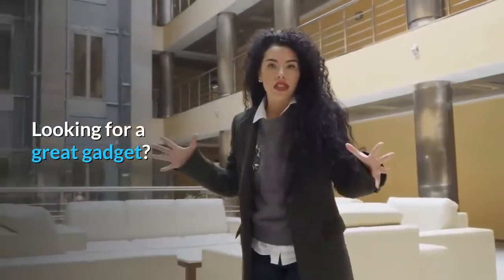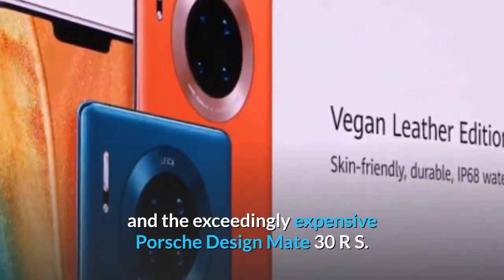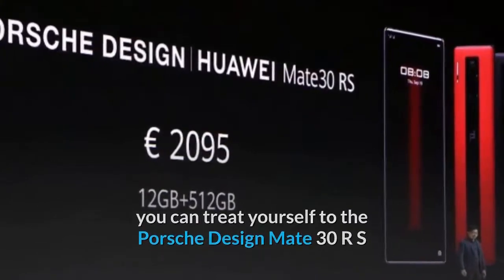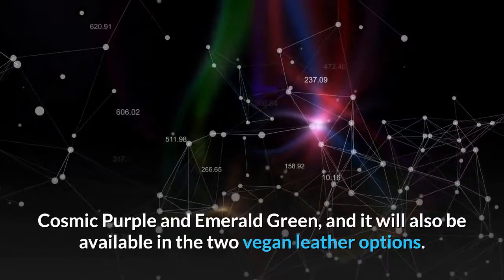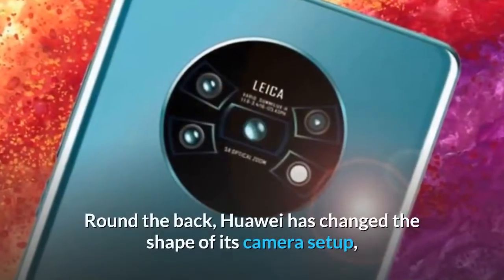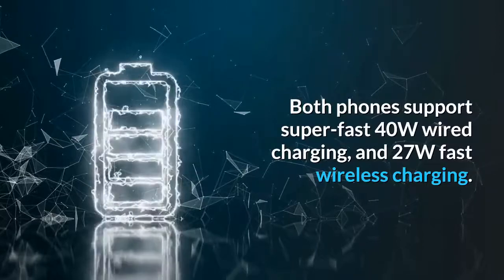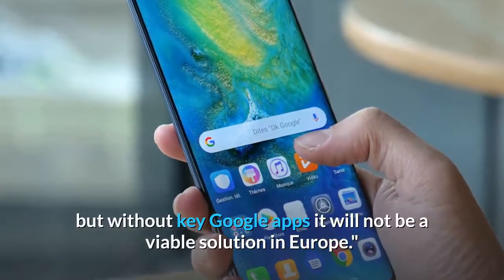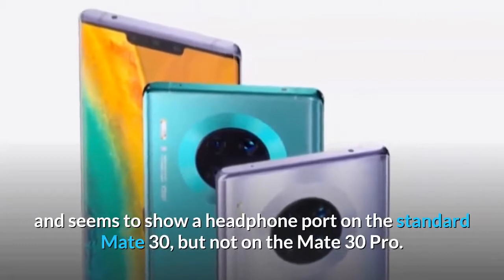Huawei Mate 30 Pro Release Date - Update With Results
The Huawei Mate 30 Pro has been officially announced, and it's arrived alongside the Huawei Mate 30. The Mate 30 Pro which is the more interesting of the pair, boasting a higher-resolution display, bigger battery and more advanced camera features.

In total Huawei announced four new smartphones at today's launch event in Munich, with the Mate 30 and Mate 30 Pro joined by the pricier Mate 30 5G and the exceedingly expensive Porsche Design Mate 30 RS.

We've got a run-down of all four new Huawei Mate 30 flagships right here, and we've had some hands-on time with the Mate 30 and Mate 30 Pro.

Huawei has now confirmed that none of these handsets come with Google's services (that's apps like YouTube, Gmail and the Google Play Store) onboard thanks to the ongoing Huawei ban.

That means you won't be able to download a variety of third-party services to these smartphones, and instead you'll be limited to the Huawei app store.